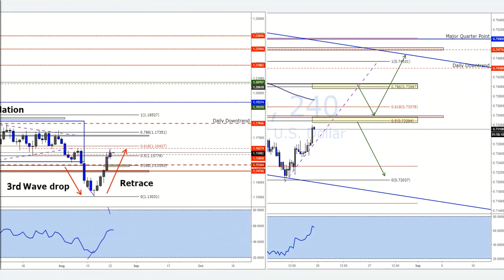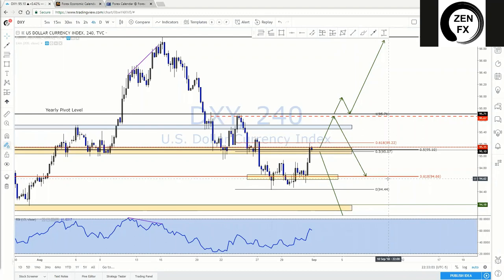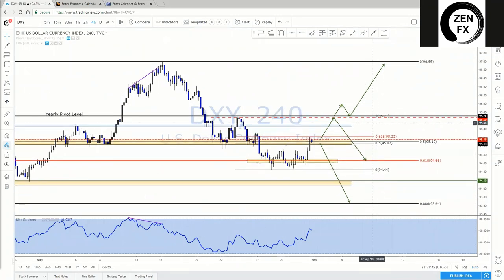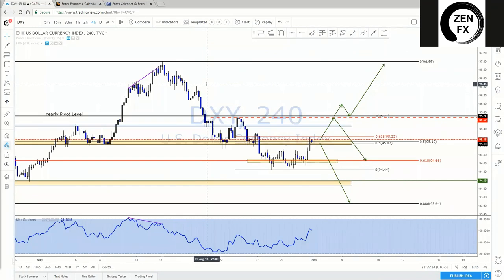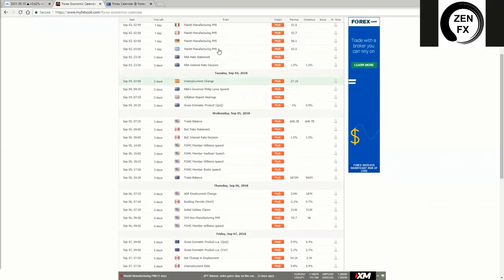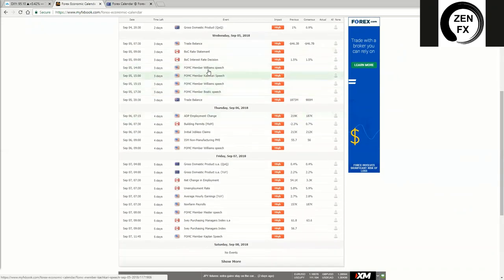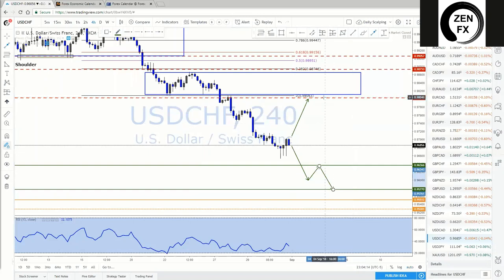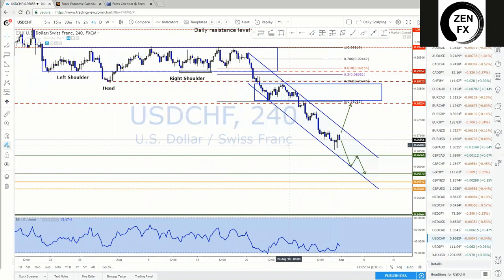Weekly Forex Analysis: Sept, 2-7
Team, here is the recording of the live recurring webinar I will be hosting every weekend so we can go over how we plan to trade the markets in the coming week based on the Trade Plan Markups I've posted. Just another resource I want to start offering to everyone in this community.

I have also posted the trade plan markups for all the major pairs in both our Free & Premium Telegram Channels. If you aren't a part of them, please come join our amazing community of traders for TONS of FREE resources!

CFTC Rules 4.41 - Trading foreign exchange markets with the use of margin and leverage carries a high level of risk, and may not be suitable for all investors. Past performance, albeit awesome, is not indicative of future results. The high degree of leverage offered by offshore brokers can work against you just as easily as it can work for you. Before deciding to invest in foreign exchange currencies you should carefully consider your investment objectives, level of experience, and risk appetite. The possibility exists that you could sustain a loss of some or all of your initial investment, and therefore you should not invest money that you cannot afford to lose. You should be aware of all the risks associated with foreign exchange trading, and seek advice from an independent financial adviser if you have any doubts.